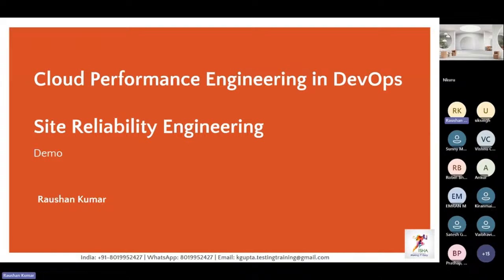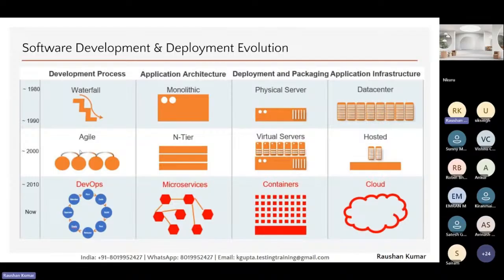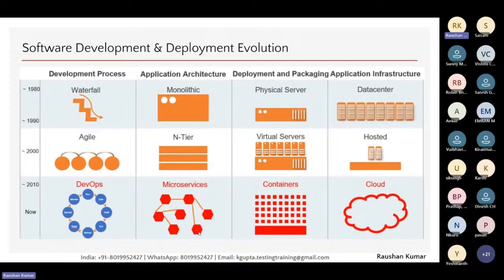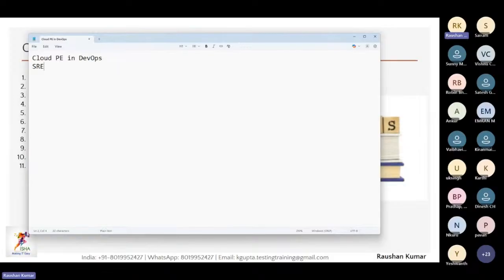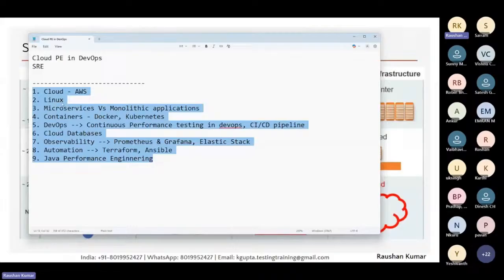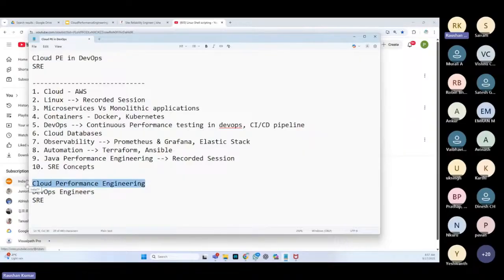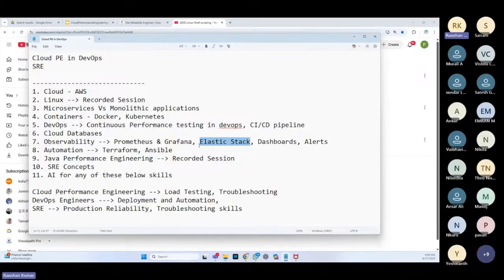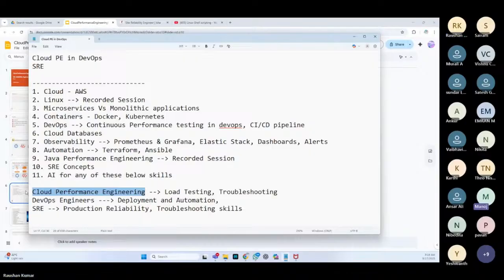Cloud PE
For Course content and other details of “Cloud Pe” pls go through the below link

2) Cloud Performance Engineering in DevOps - Core to Master Level

9) SAPGUI protocol - Performance Testing for SAP applications Using LoadRunner

19)Automated Performance : End user experience , Monitoring and Jenkins Pipeline execution – Crash Course

28)Winning New Performance Testing Clients and Presenting Performance Test Proposals

29)Crash Course On Performance Monitoring – End User Experience of Web and Mobile Apps